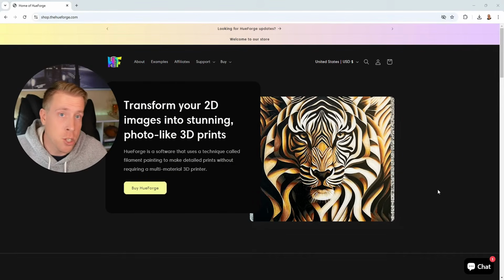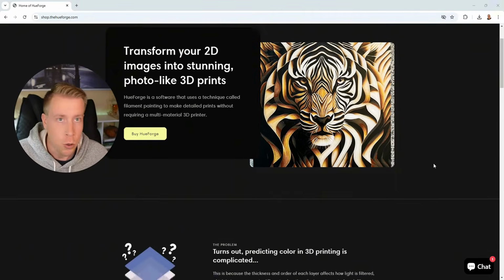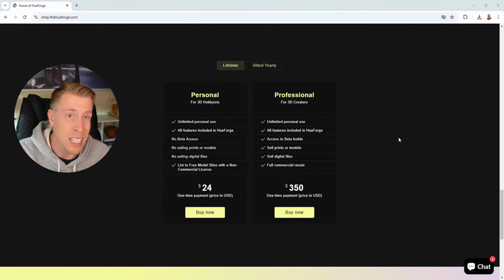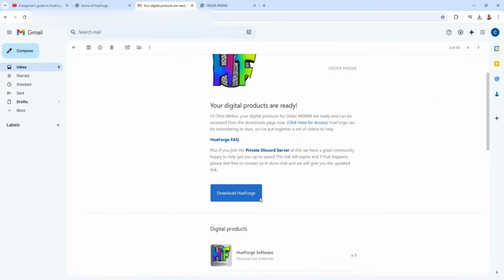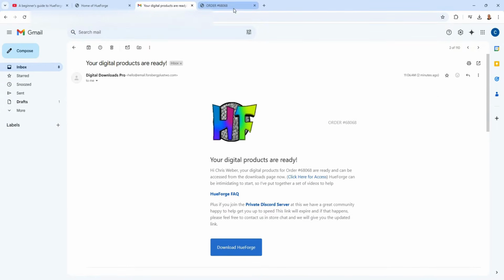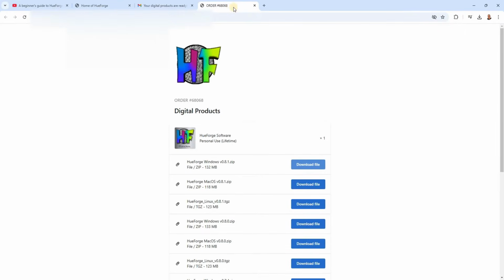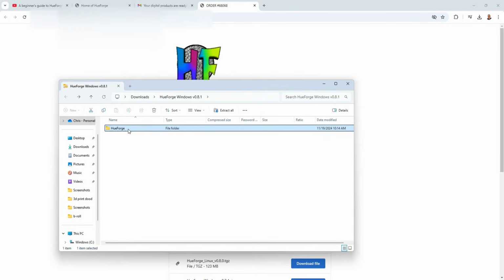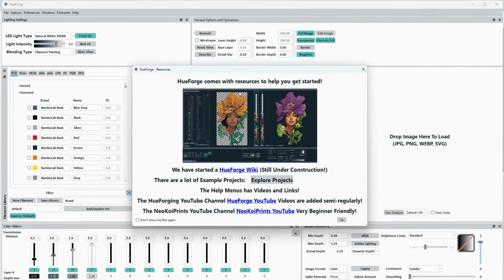How to Download and Install HueForge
Learn how to download and install HueForge with this easy-to-follow guide. This step-by-step walkthrough ensures a smooth setup process, helping you get started and make the most of HueForge’s powerful features!

Other Socials!